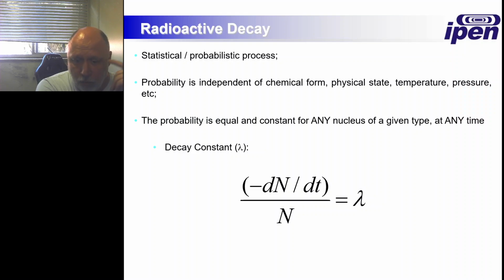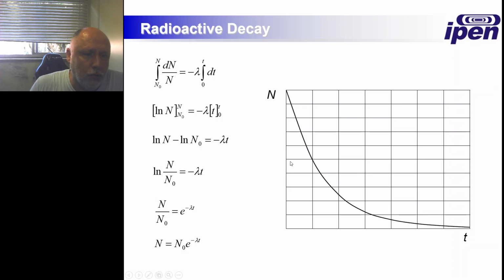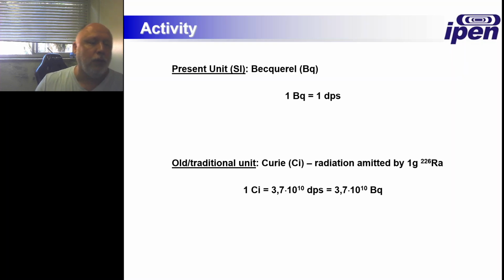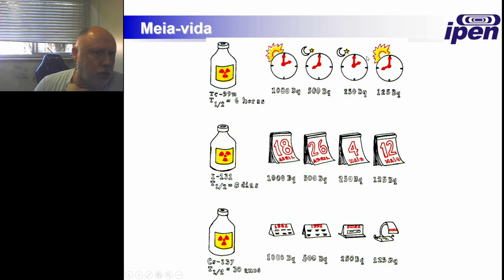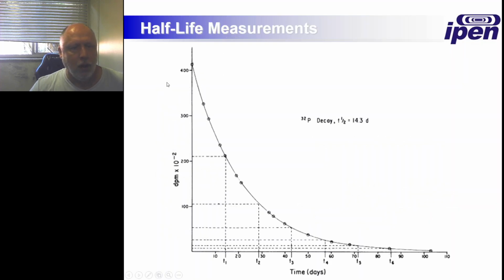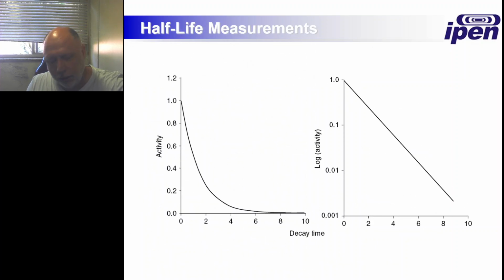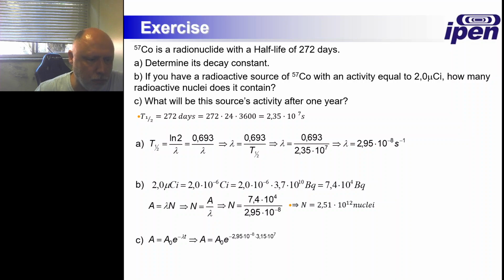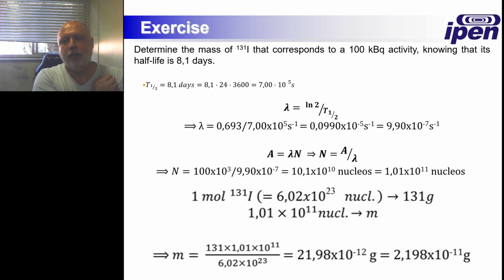Class 03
Decay Dynamics & Kinectics